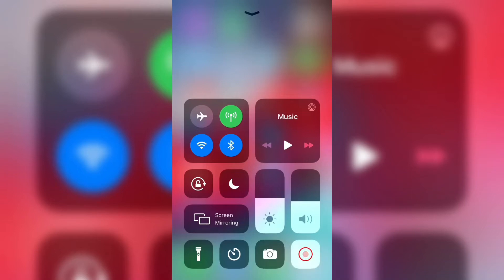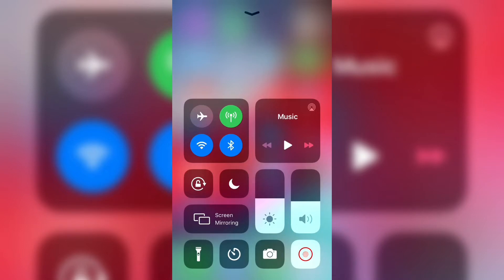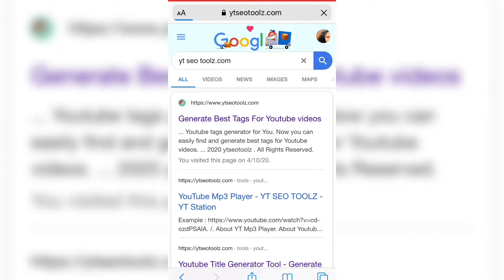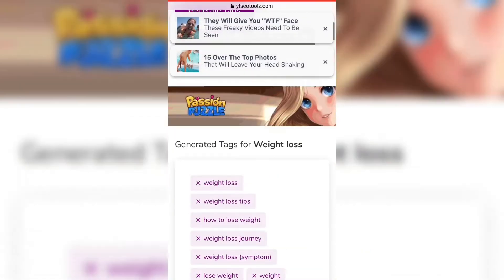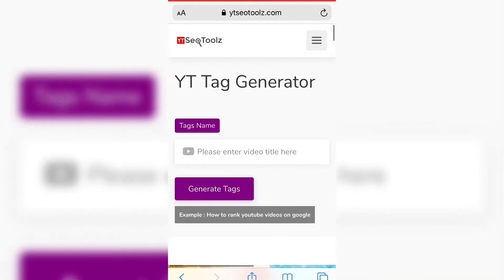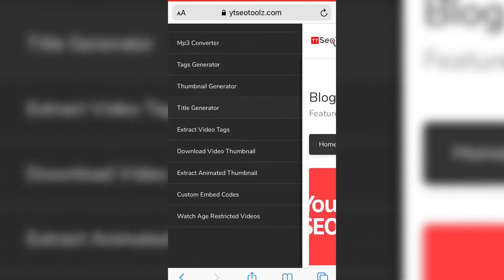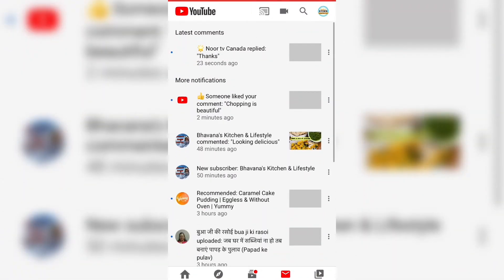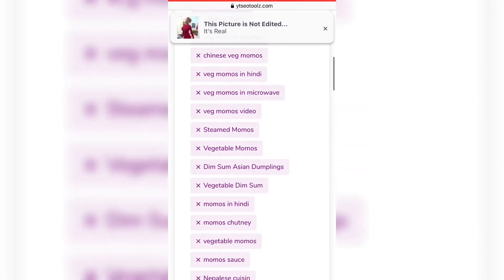You Tube Channel Mat Banao Agar Isko Dekha Nahi|How To Get More Views| Get Tags Online.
Let me Introduce an App where you will get the Tags which you can use in your Youtube videos.

The bonus is here you can even extract Tags which are use in other channels whose videos are already famous.
Being a new youtube I have really struggled hard to bring you all this App in introduction.
Make worth my struggle so as I can bring more secrets which are not told to you by other famous YouTubers.

And if you think you have known everything through this App then Wait my dear Friend More is yet to come.

how to get more views on youtube 2020,
how to get more views on youtube video,
how to get more views on youtube in hindi,
how to get more views on youtube channel,
how to get more views on youtube app,
how to get more views on youtube as a gamer,
how to get more views on youtube bright side,
how to get more views on youtube for beginners,
how to get more views on youtube channel in hindi,
how to get more views on youtube covers,
how to get more views on youtube cheat 2020,
how to get more views on youtube easy,
how to get more views on youtube in english,
how to get more views on youtube free,
how to get more views on youtube fast 2020,
how to get more views on youtube fortnite,
how to get more views on youtube hindi,
how to get more views on youtube 2020 hindi,
how to get more views on youtube with hashtags,
how to get more views on youtube in 2020,
how to get more views on youtube live stream,
how to get more views on youtube mobile,
how to get more views on youtube new channel,
how to get more views on youtube on phone,
how to get more views on youtube in one day,
how to get more views on youtube without paying,
how to get more views on youtube videos quickly,
how to get more views on youtube using reddit,
how to get more views on youtube song,
how to get more views on youtube stream,
how to get more views on youtube settings,
how to get more views on youtube for small youtubers,
how to get more views on youtube videos(secret beginners hack ),
how to get more views on youtube trick,
how to get more views on youtube tags,
how to get more views on youtube tom,
how to get more views on youtube tips,
how to get more views on youtube technical yogi,
how to get more views on youtube think media,
how to get more views on youtube using facebook,
how to get more views on youtube using facebook ads